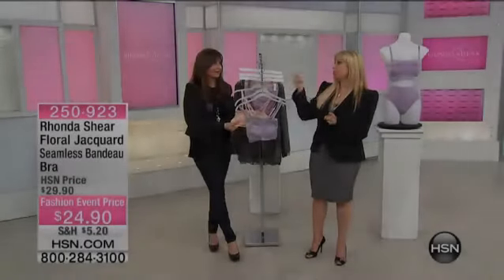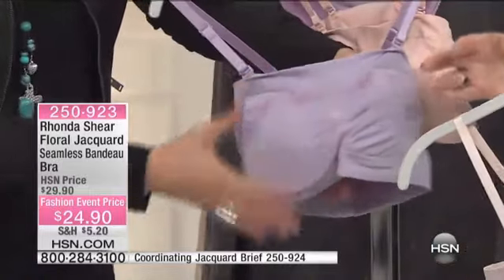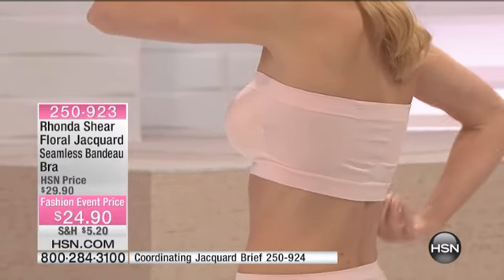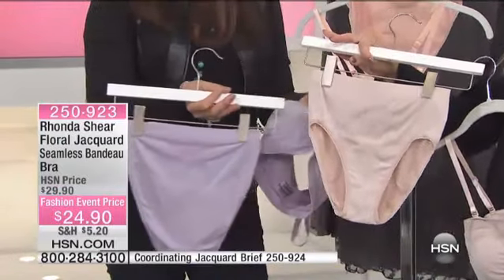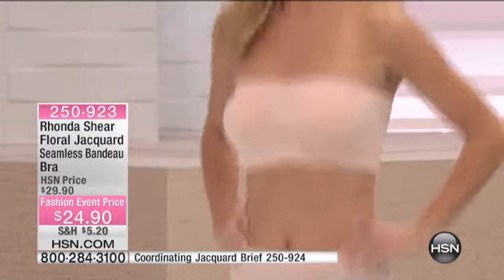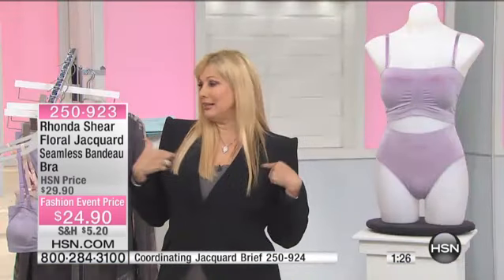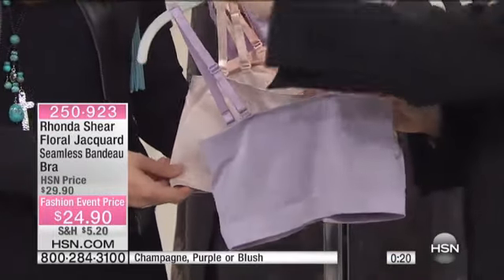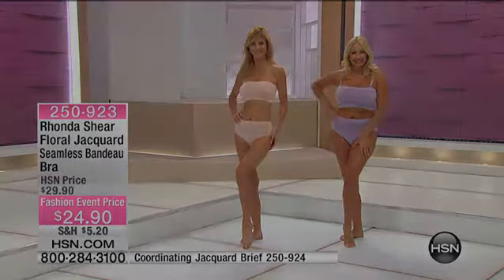Rhonda Shear Floral Jacquard Seamless Bandeau Bra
It's an indulgence that we don't often give into. But, now is the time to treat yourself to some pretty undergarments. This seamless bra comes in...